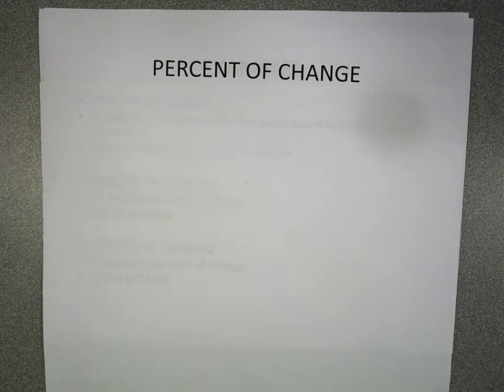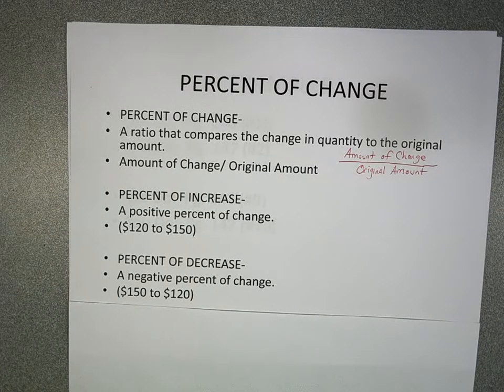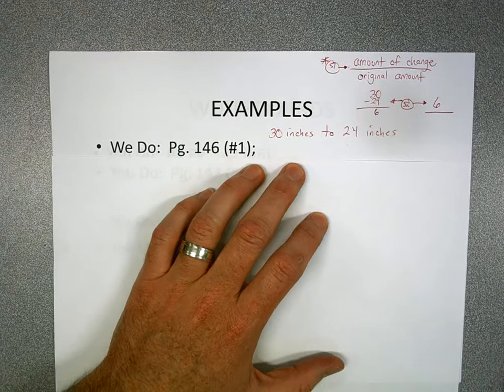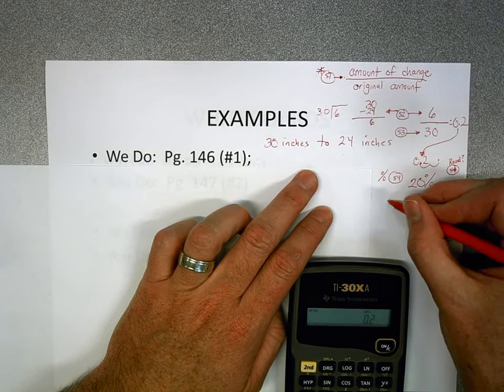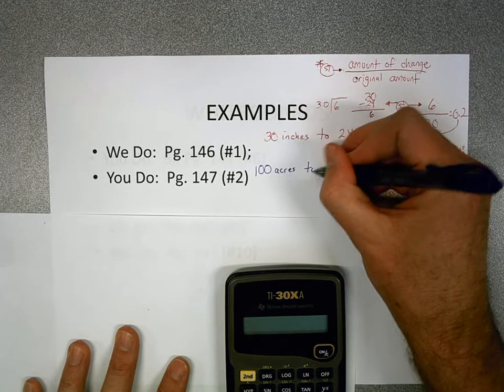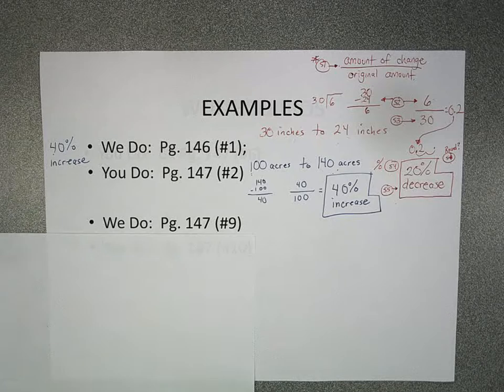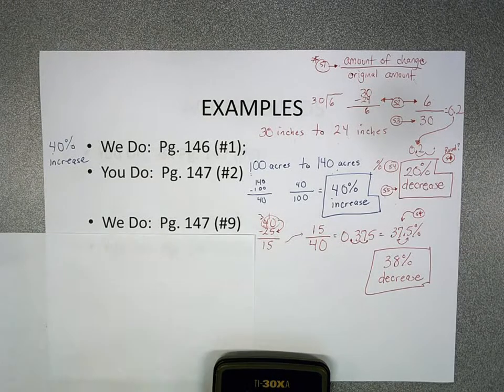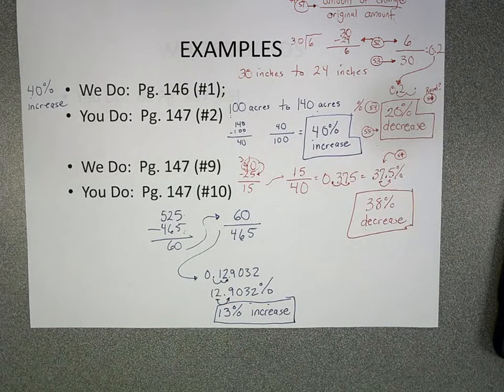Percent of Change- Chapter 2 Lesson 5- Math 7